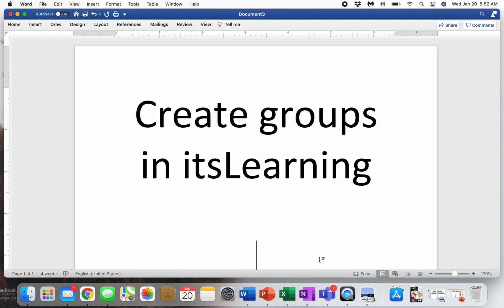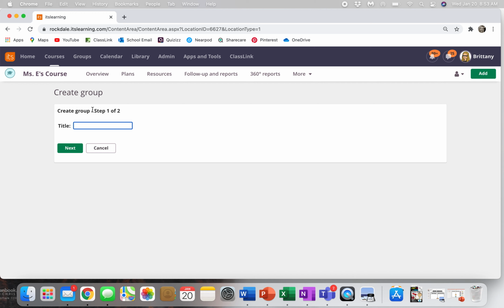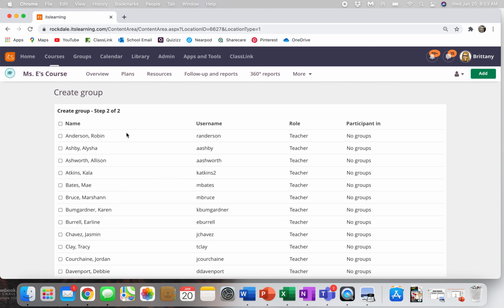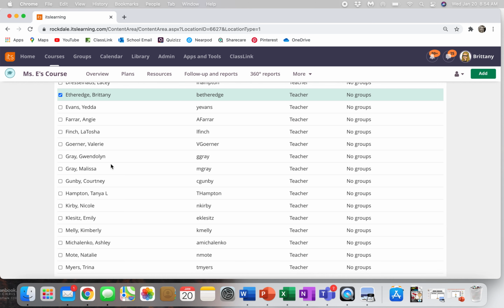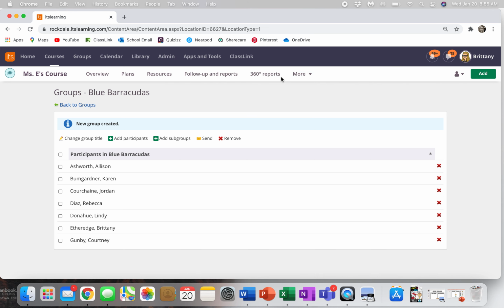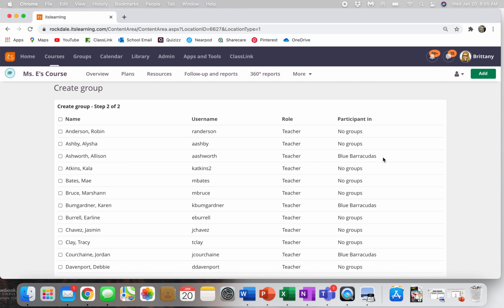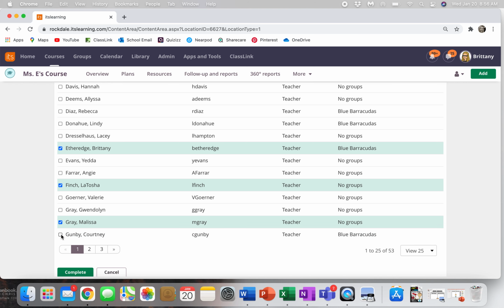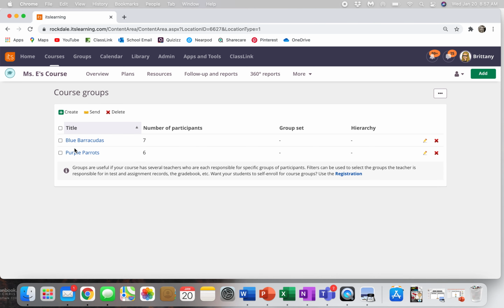Creating Course Groups